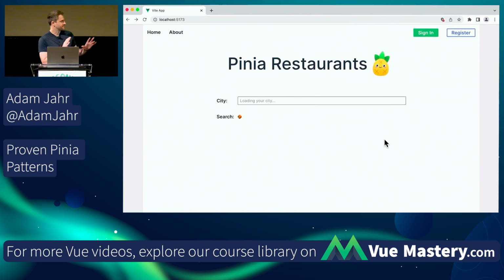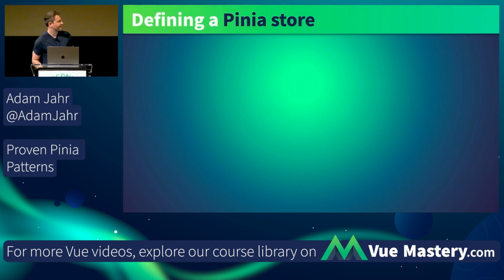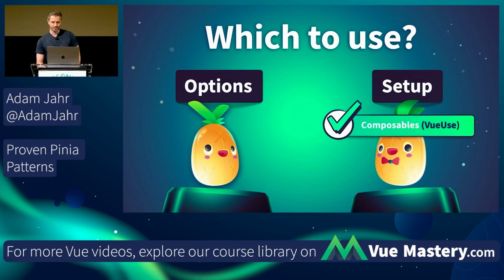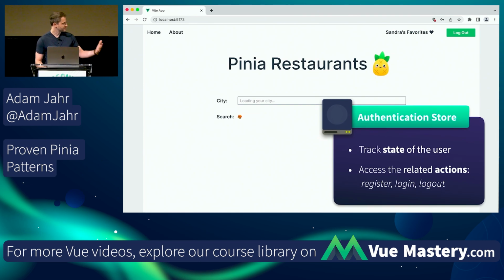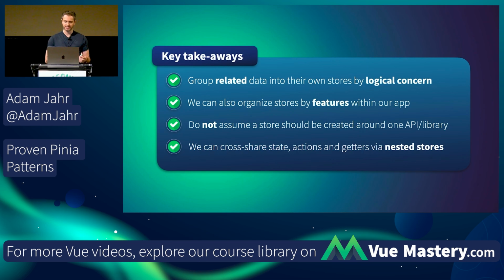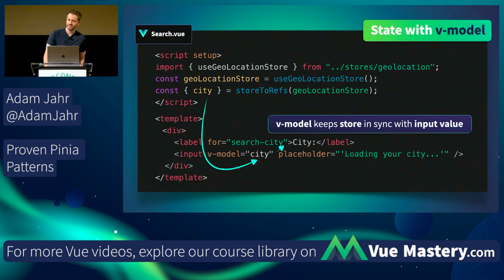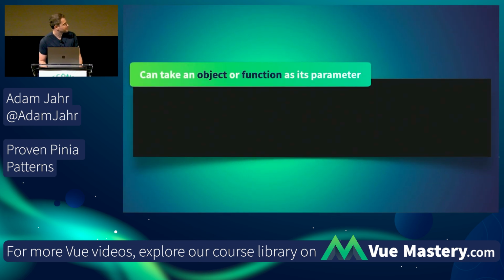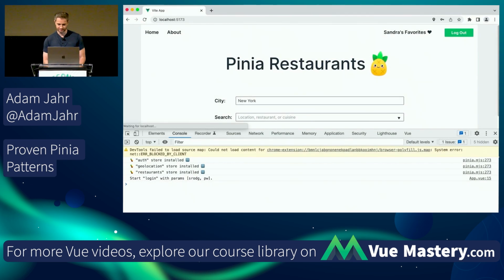Proven Pinia Patterns - VueConf US 2023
With Vue's new-and-improved state management library, we gain a much more modular tool. While being more flexible and lacking the Mutations of Vuex, Pinia presents us with more opportunities to be creative (for better or worse) with our app architecture and how state management is conducted and organized within it. This talk by Vue Mastery's own Adam Jahr explores some @posva-approved best practices and architectural design patterns to consider when using Pinia in production.

0:00 Intro
3:39 When and why to use Pinia
6:45 Options vs Setup stores
11:02 Modular by design
12:35 Store-ganization
17:12 Accessing state
21:31 Mutating state
28:06 Other ways to work with Pinia